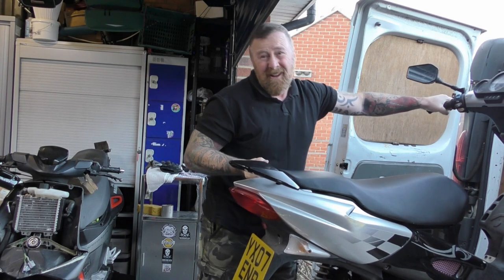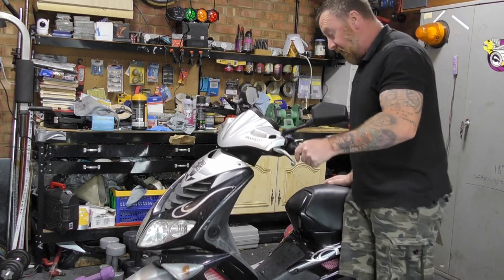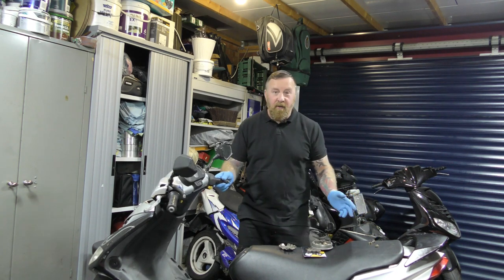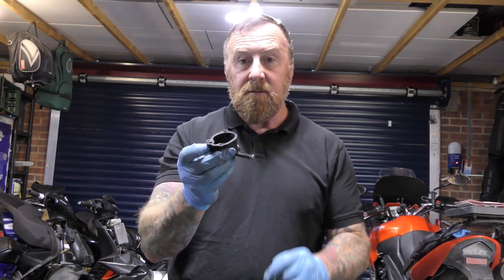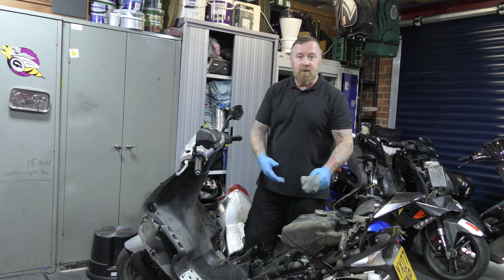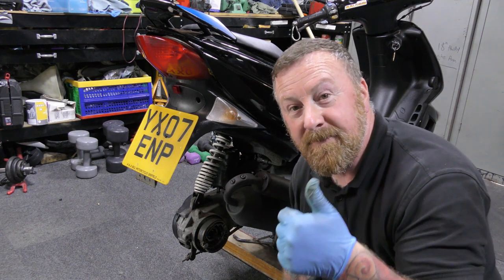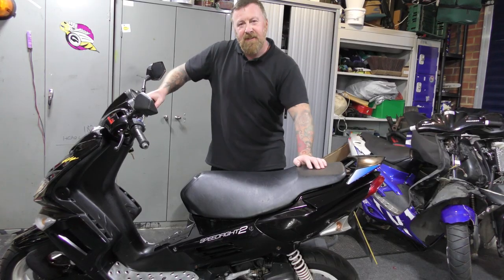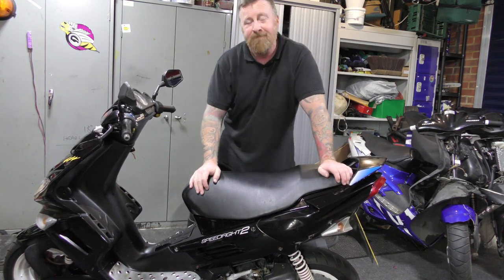SEASON FINALE MARK SAVAGE SPEEDFIGHT MOPED 50CC SCOOTER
LAST ONE FOR THIS YEAR OF MOPEDS , OUT NEXT SEASON BIG BIKES
CARB , CLUTCH, SHOCK, PANELS, BRAKES,
STAY WITH ME AND WATCH OUT FOR BETTER CONTANT ,EDITING AND MOTORBIKES
TAKE CARE ON THE ROAD AND STAY SAFE